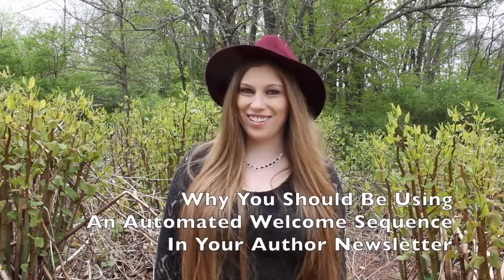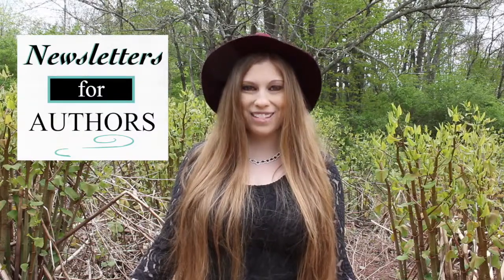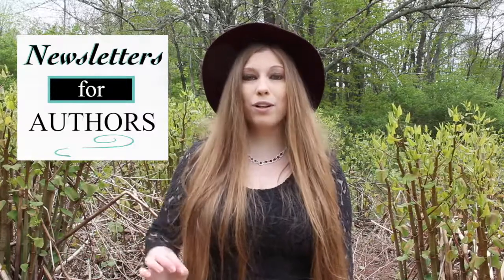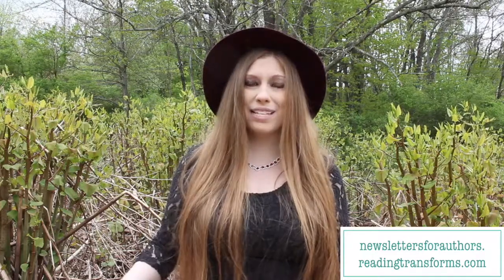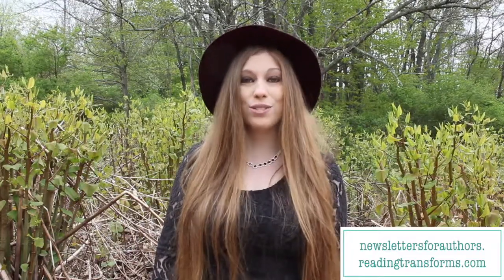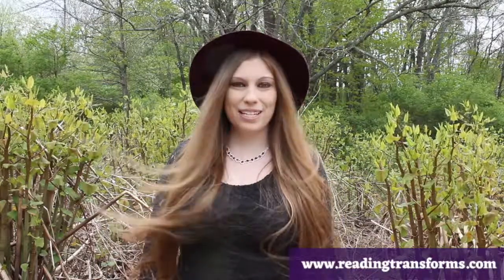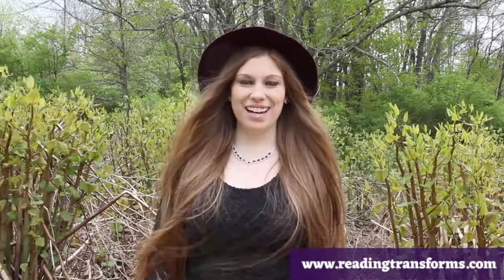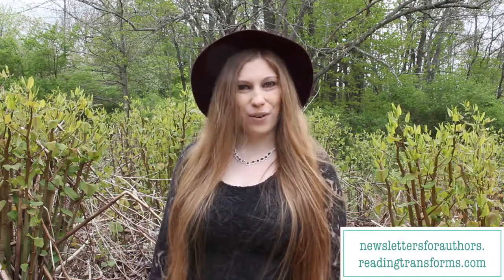Why You Should Be Using An Automated Welcome Sequence In Your Author Newsletter